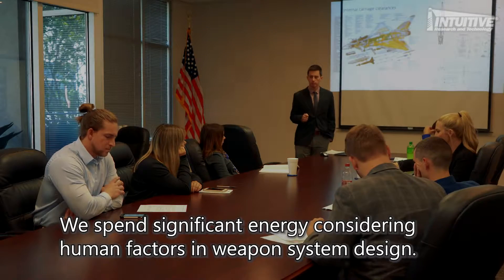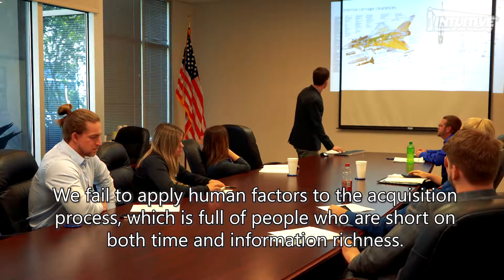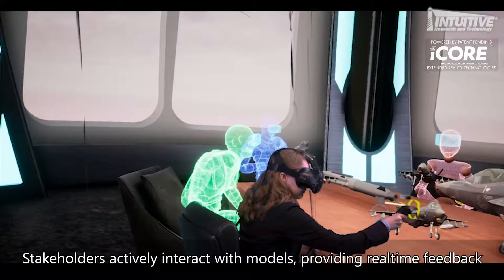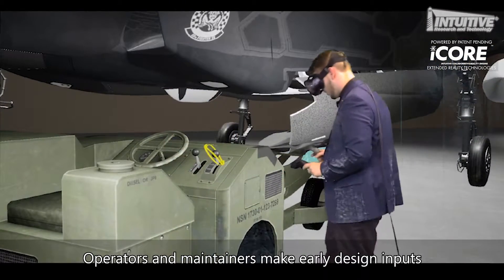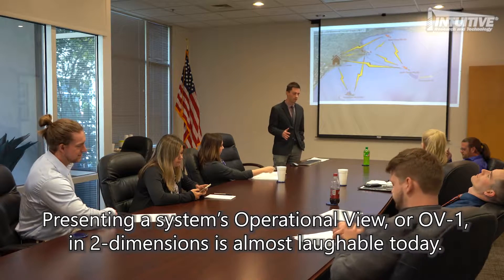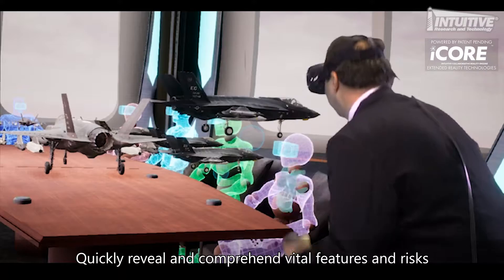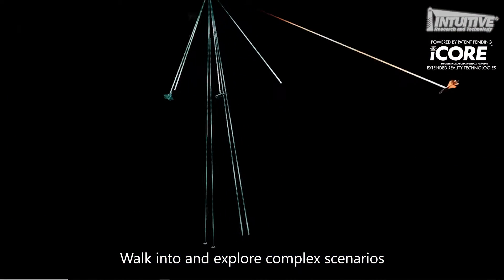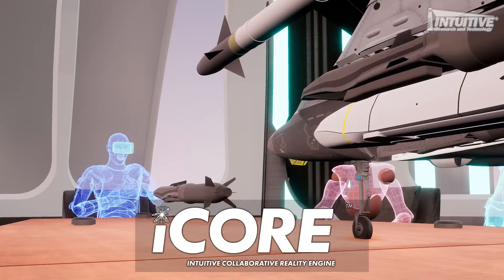Pushing The Paradigm: Extended Reality Design Reviews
Design. Prototyping. Mission Visualization. Training.